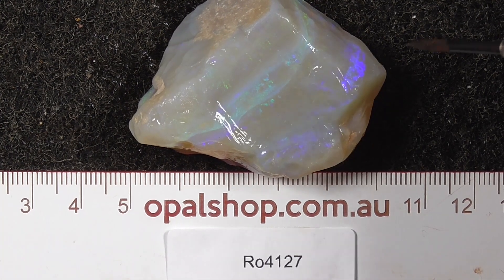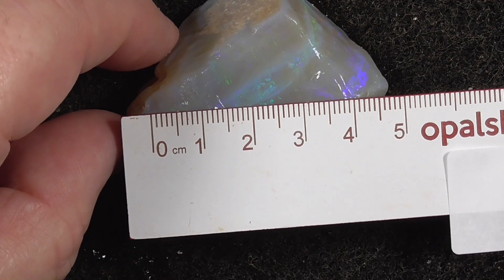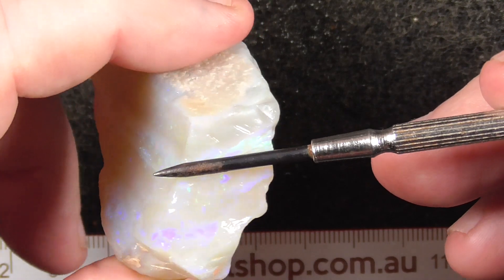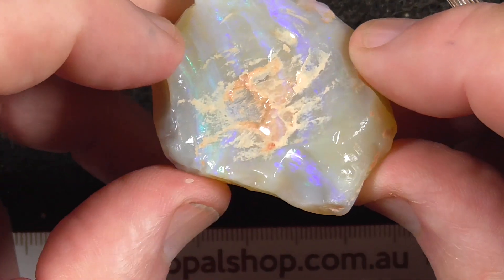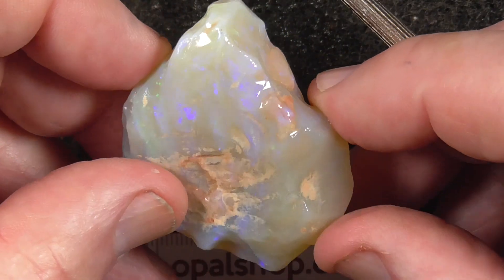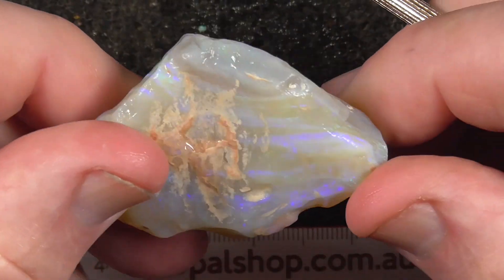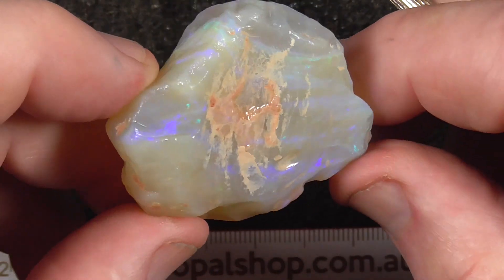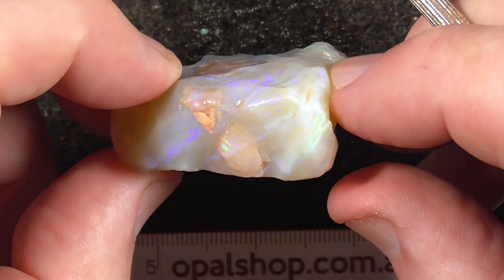Ro4127 - Single Seam Opal from Lightning Ridge, Australia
A single piece of Australian seam opal from Lightning Ridge, Australia. Great to get started on the art of cutting.  and type in the SKU number in the search. It is at the end of the Description/ Title. Please note it has likely been sold if the site says no Product found or similar.